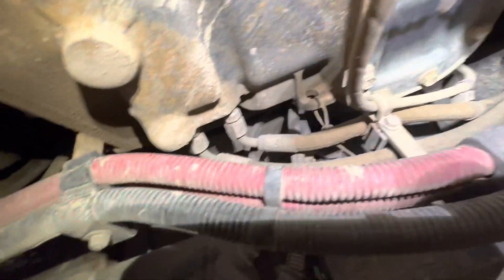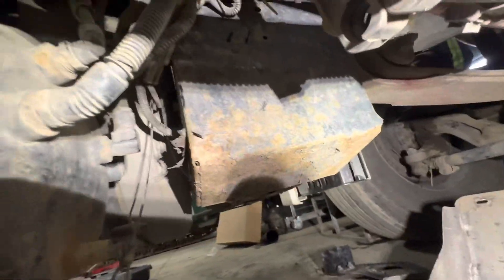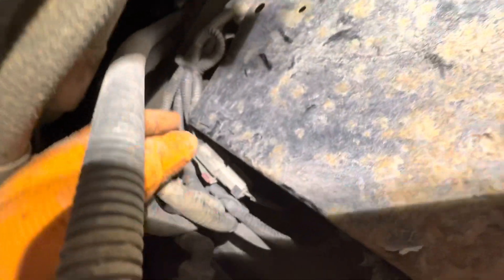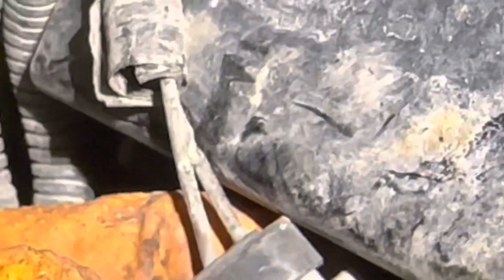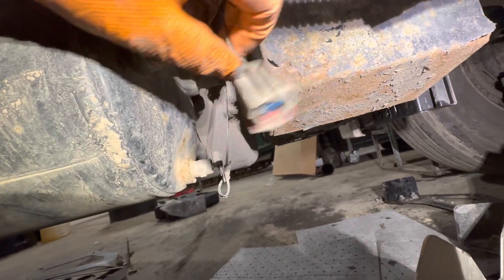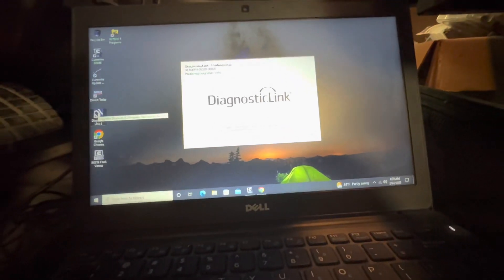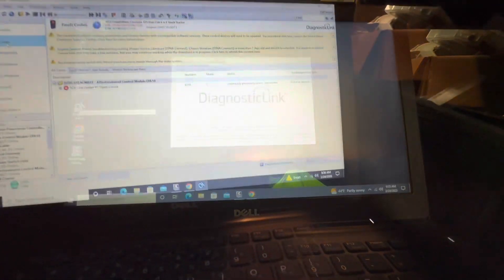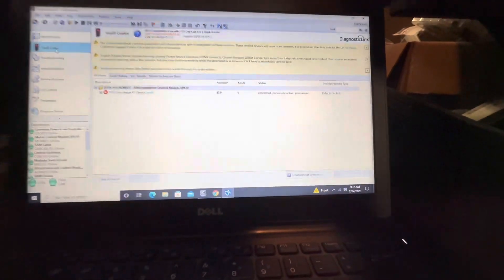Freightliner Cascadia SPN 4354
Here I show you what code SPN 4354 FMI 5 can be! AFT 1 SCR Catalyst Reagent Line
Heater 1
Current below Normal or Open Circuit. Here we found the cable was cut due to rubbing on the aft treatment pump housing. Make sure to share and like!! For more content!!